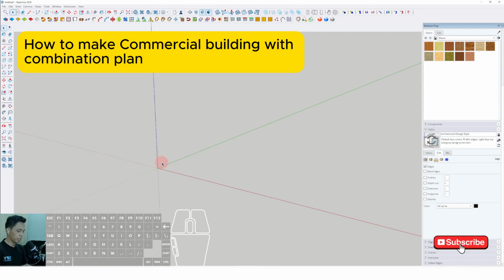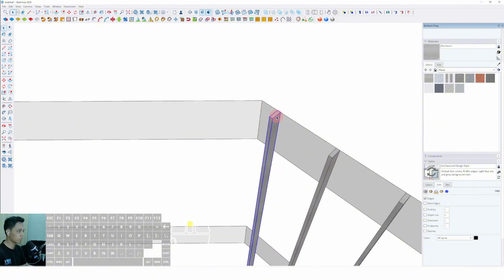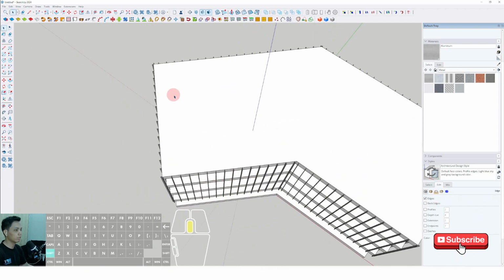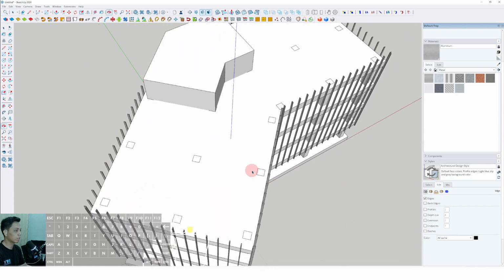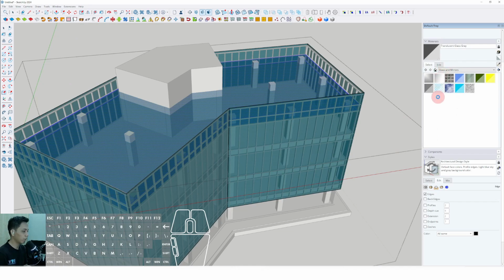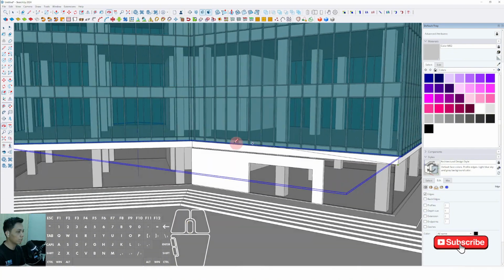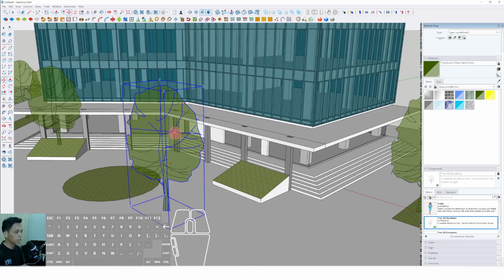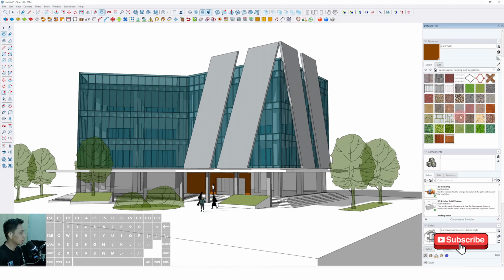SKETCHUP BUILDING TUTORIAL COMMERCIAL BUILDING WITH COMBINATION PLAN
This episode is about the 3d modeling sketchup tutorial with the concept of a commercial building with a combination plan. The configuration of the structure in this 3d modeling is a basic schematic to display visually and needs to be elaborated further with your engineer structure regarding more detailed dimensions and distances related to the structure of columns, beams, and concrete slabs. In this video I emphasize the technique of 3d modeling commercial buildings with a combination plan like this

sketchup tutorial
sketchup tutorial for beginners
sketchup tutorials
sketchup for beginners
sketchup lessons
sketchup modeling
sketchup 2017
sketchup free
sketchup 2020
sketchup 2021
sketchup interior design
sketchup pro